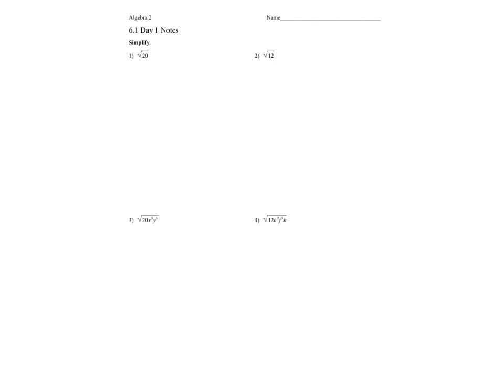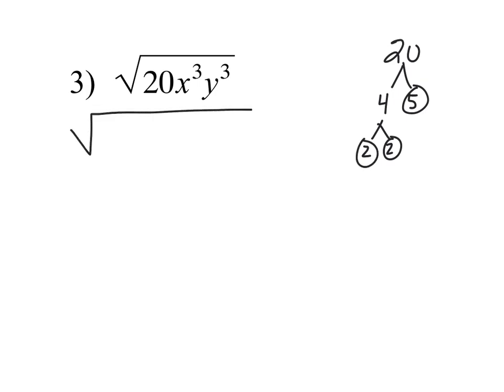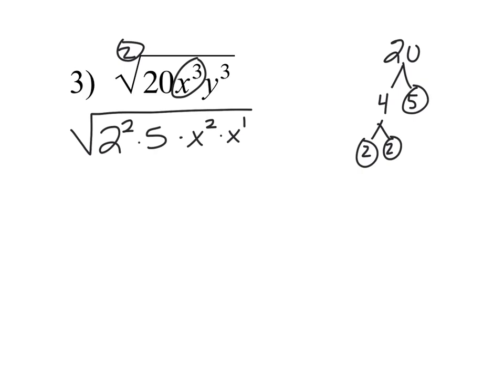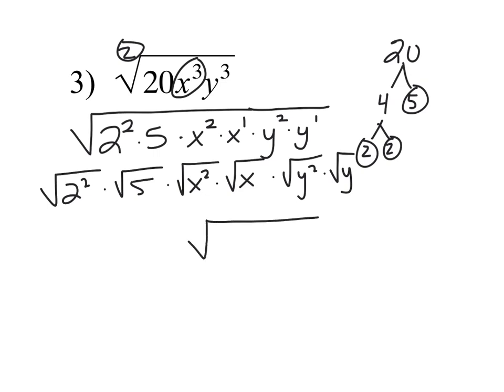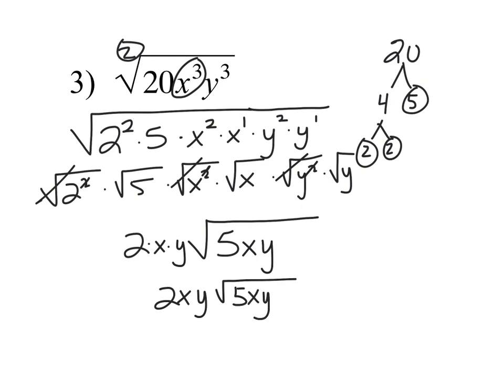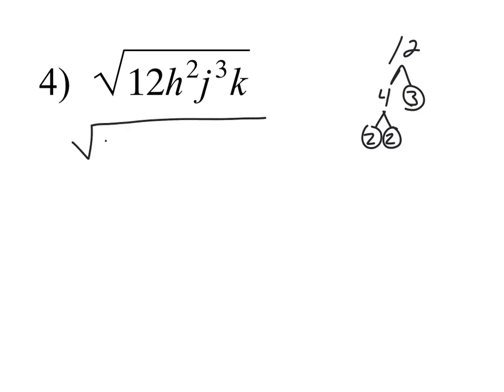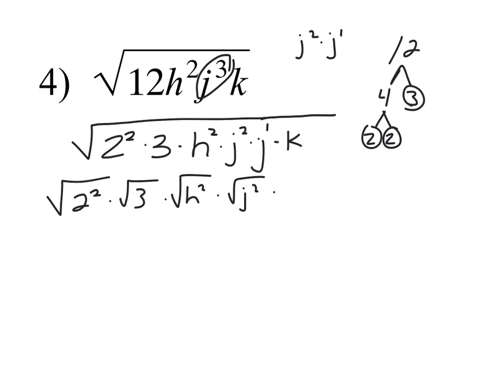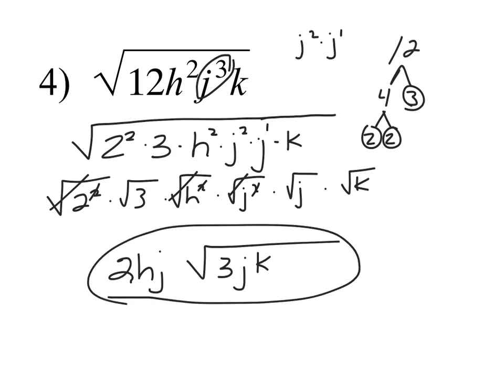6.1 Simplifying Radicals with Index of 2(WITH VARIABLES)